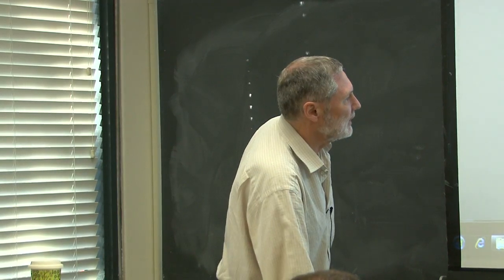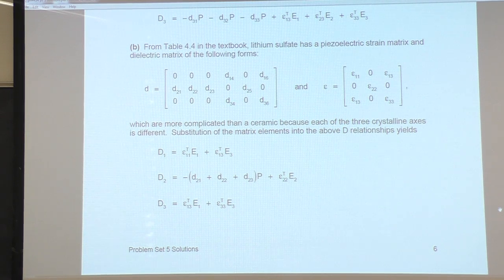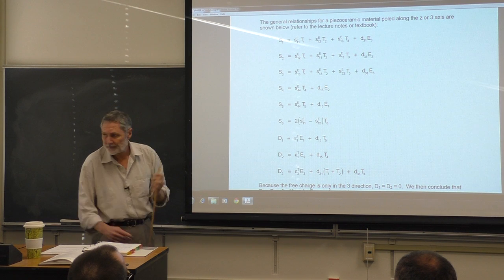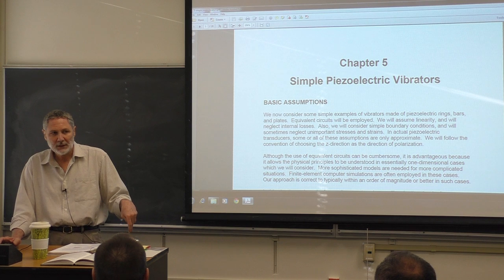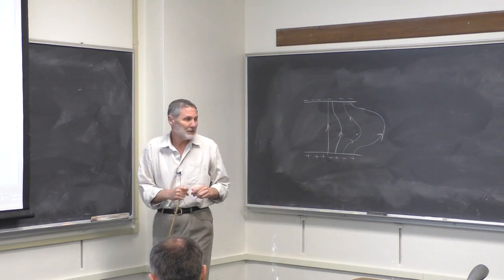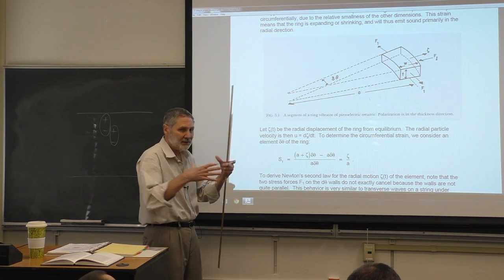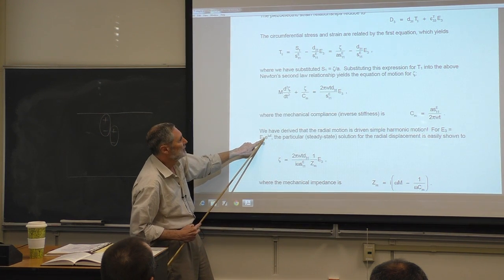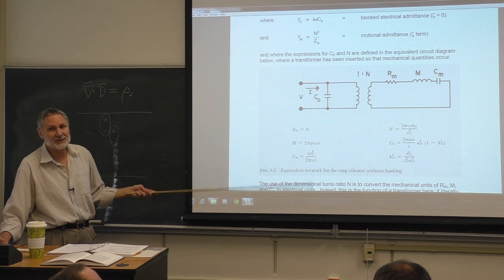Ph4454: Sonar Transducer Theory and Design - Lecture 17, Problem Set 5 Part B